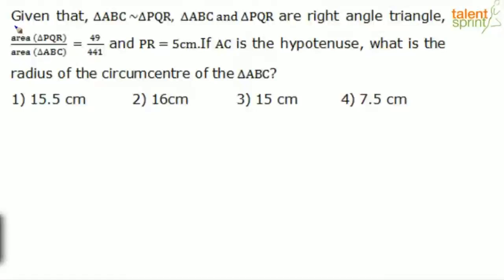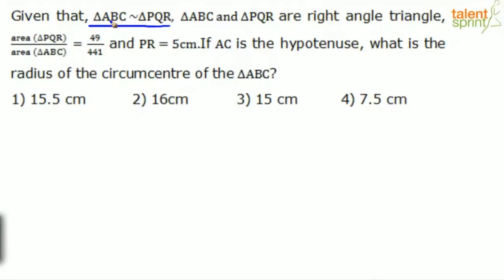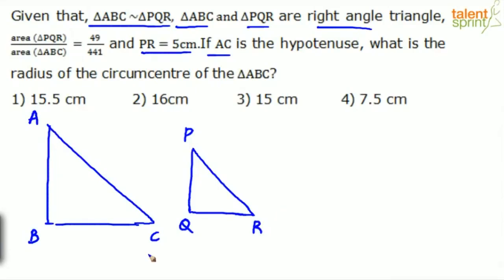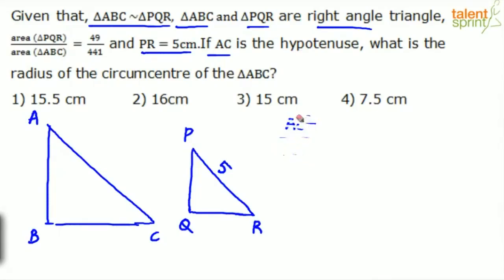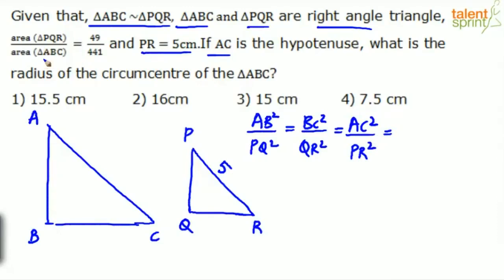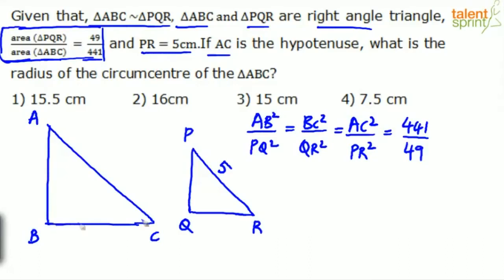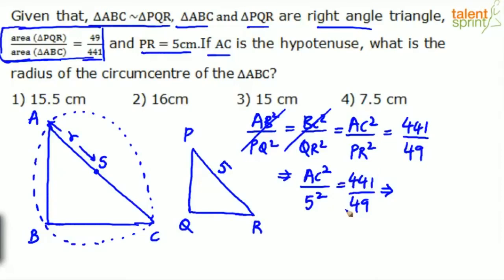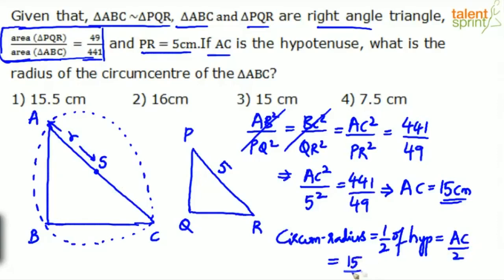Triangle Similarity-Based Question Solution | Additional Example-4 | Geometry| Quantitative Aptitude